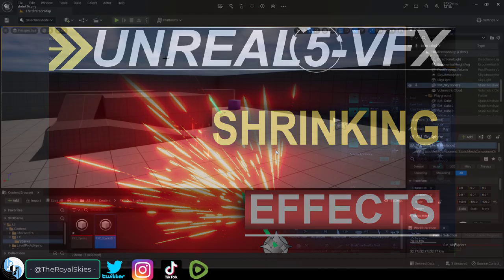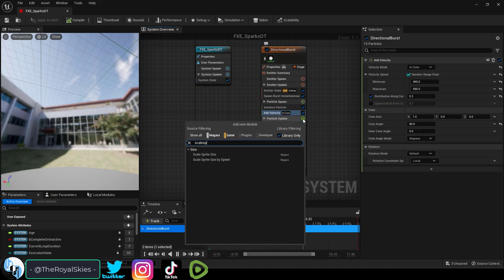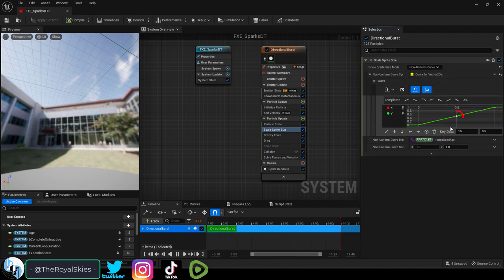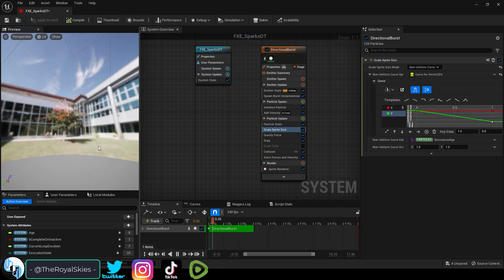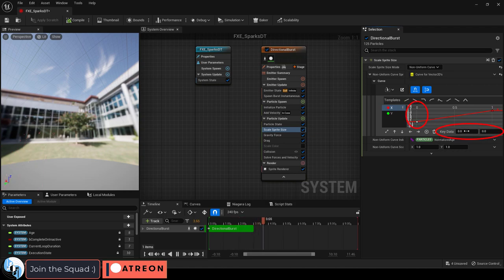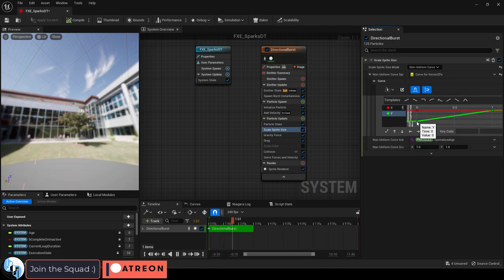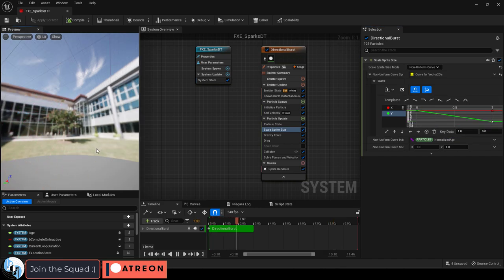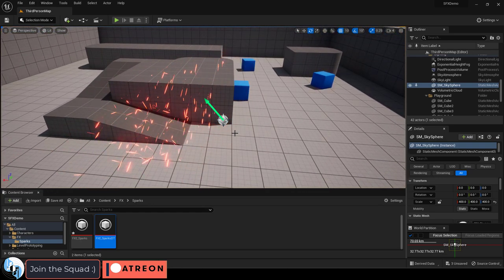Unreal5 Niagra VFX: Scale-Sprite-Size (Shrink/Grow Effects)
This trick has been super useful for me, and I think everyone should know about it-!!